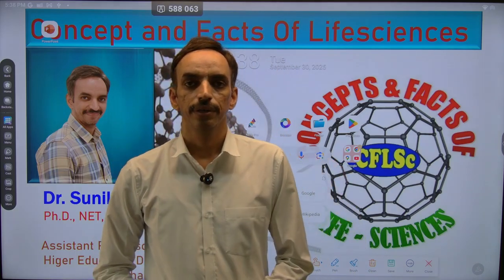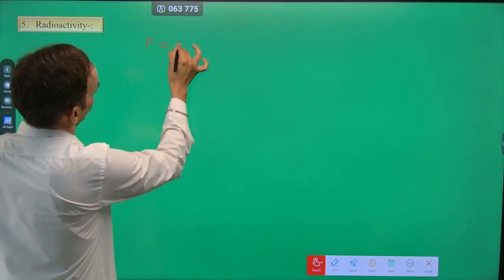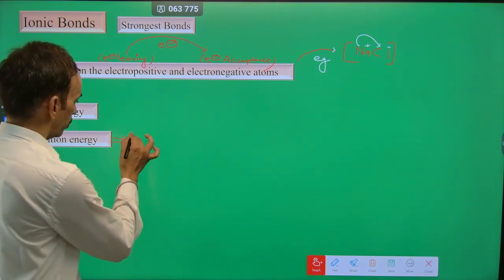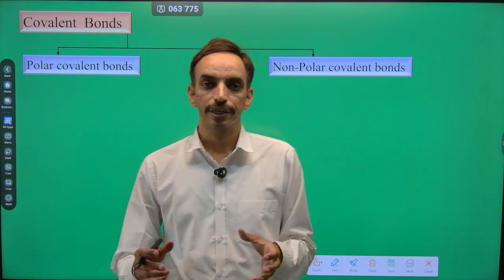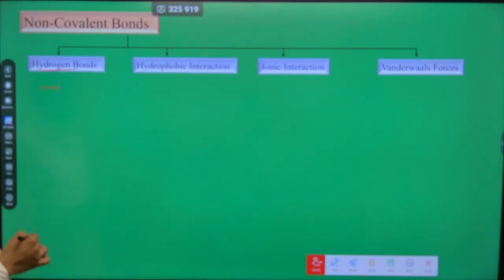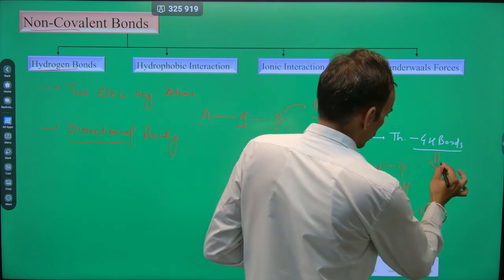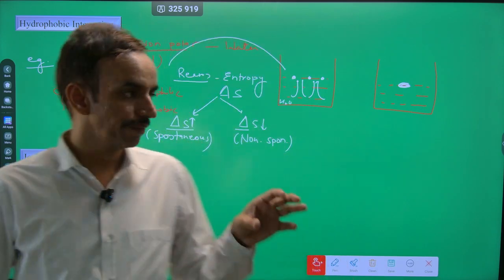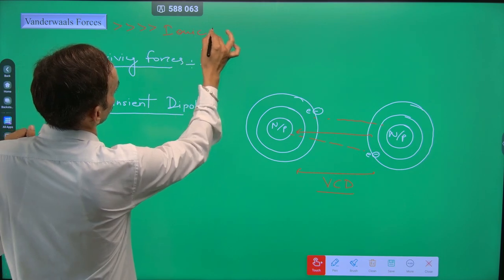CSIR NET LIFESCINCES UNIT-1 MOLECULES AND THEIR INTERACTION RELAVENT TO BIOLOGY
Structure of atoms, molecules and chemical bonds.